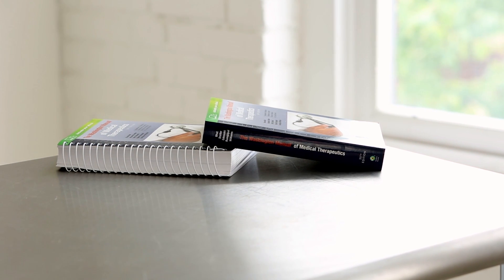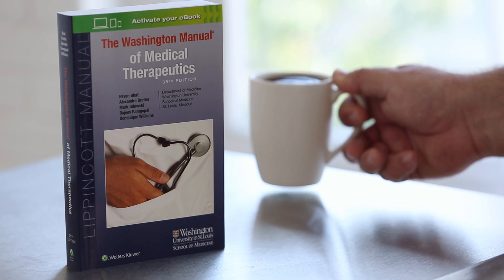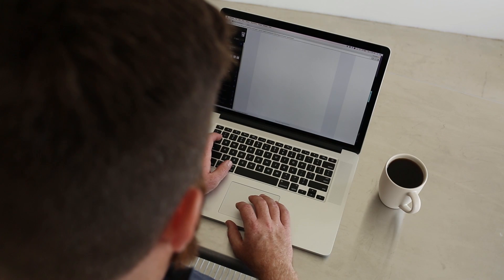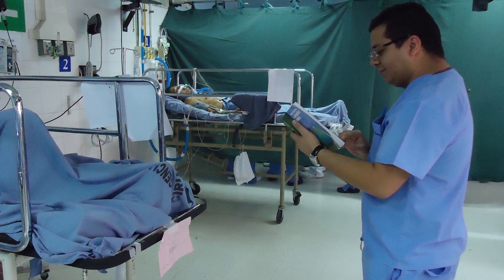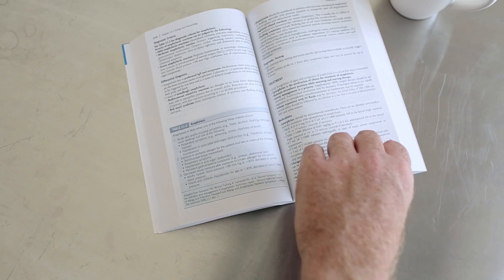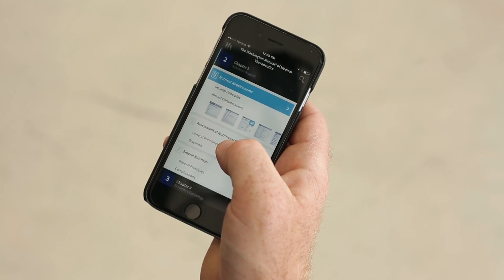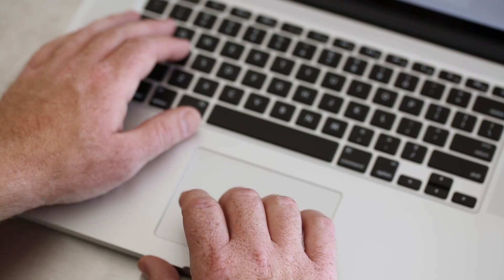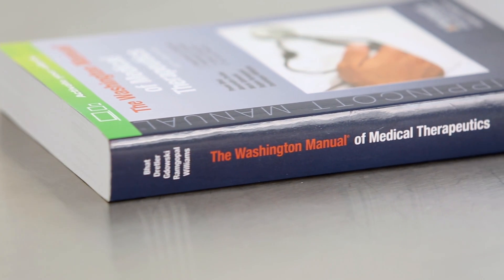INTRODUCING THE WASHINGTON MANUAL® - MUST HAVE FOR ALL INTERNAL MEDICINE RESIDENTS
Before they were chief residents, they were residents and interns. And before that, they were medical students! Watch and listen to the Chief Residents behind the famed Washington Manual® as they provide medical students tips on how to use the Manual to support their learning before and during their clinical rotations.

Medical students can use the manual, as well as its new mobile app companion, to learn how to do step-by-step patient work ups, review treatments and testing options, and understand common and rare conditions.